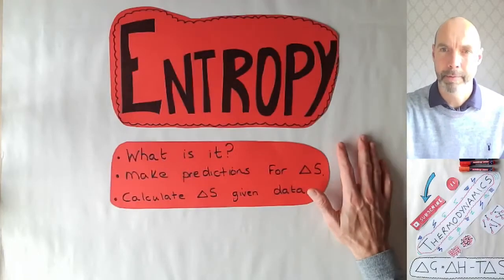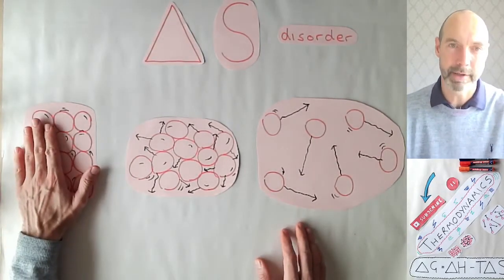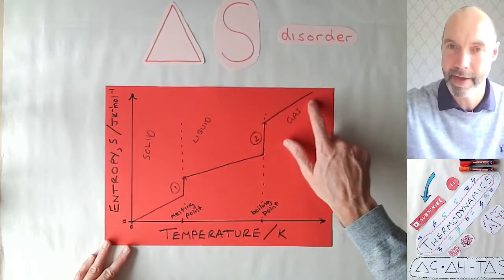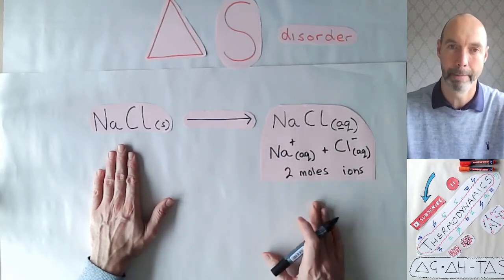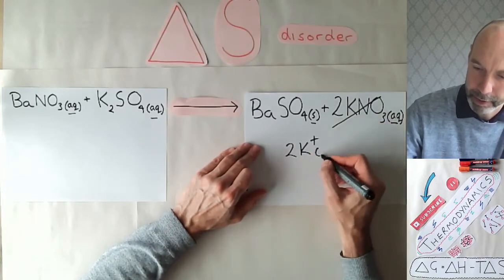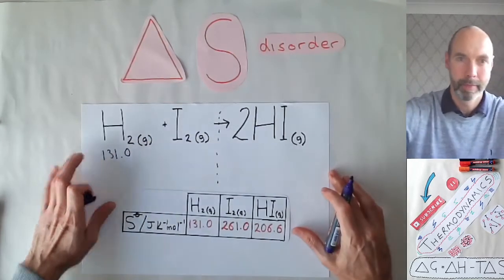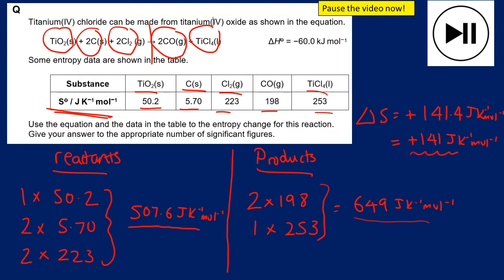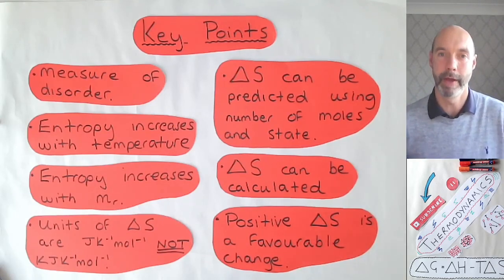Introduction to Entropy and Entropy changes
Definitions, predicting entropy change and calculating entropy change. Y2 A level OCR AND AQA